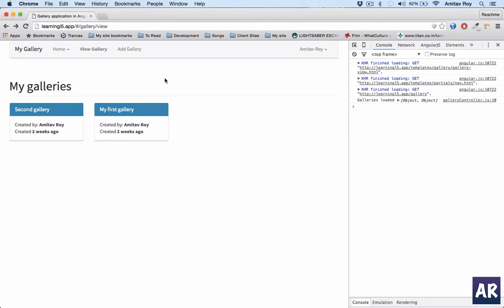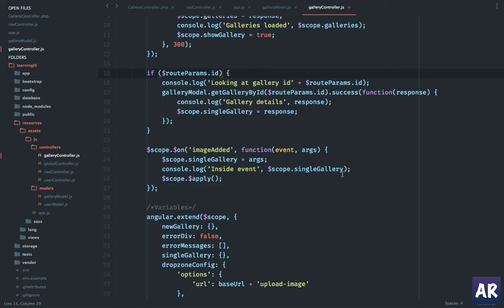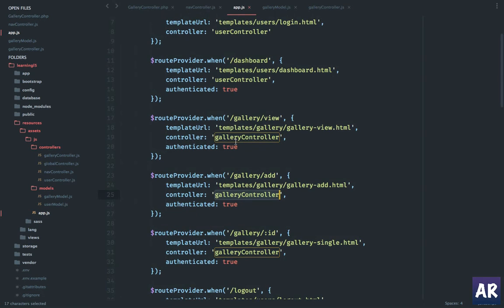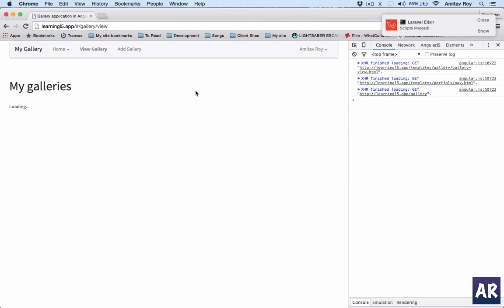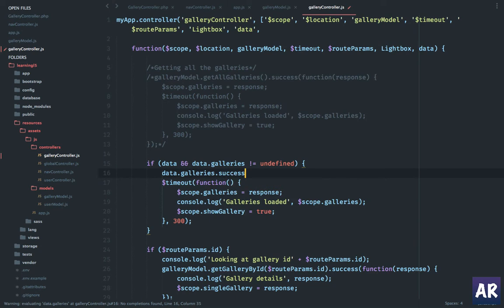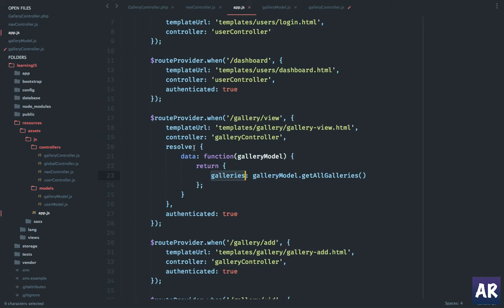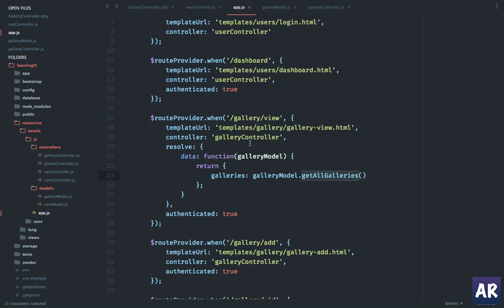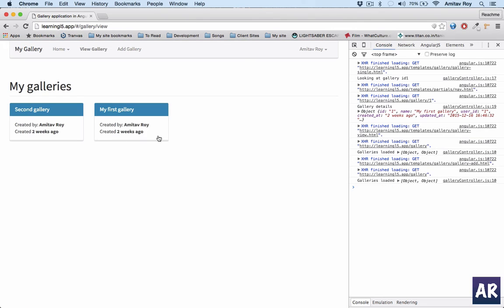Control $http request with Angular JS route resolve - SPA Laravel & AngularJS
In this video I will show how we can use route resolve to optimize our $http requests from within a Angular JS controller on different routes. This is a very handy way of controlling which $http request should be made on routes in a single controller